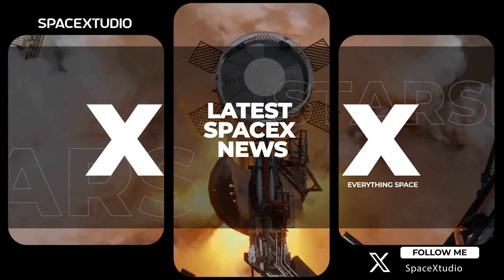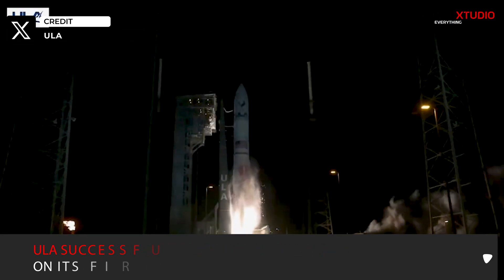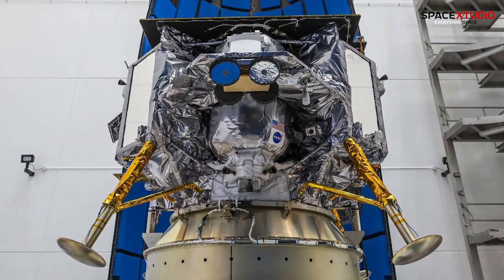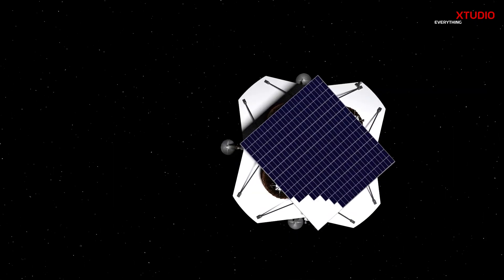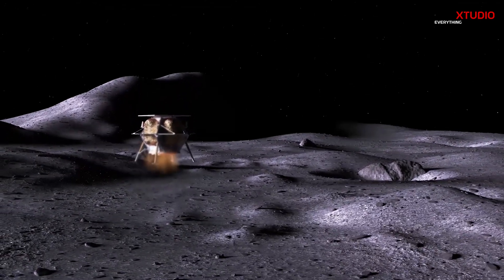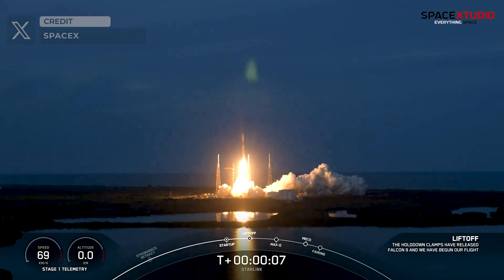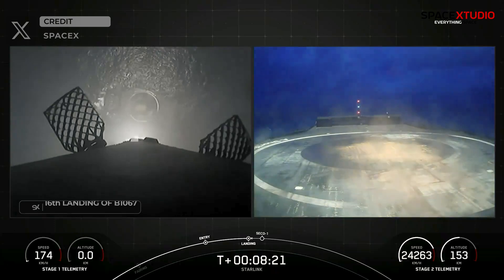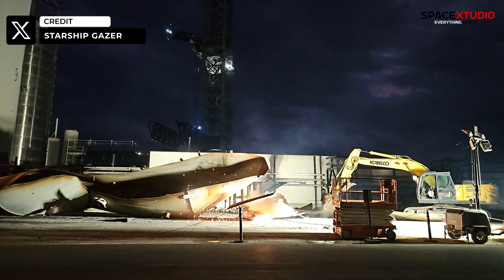Is Peregrine Lunar Lander Lost? Vulcan's Success, Astrobotic's Nightmare! SpaceX Rolls on...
Hope you enjoy this latest Space Update.